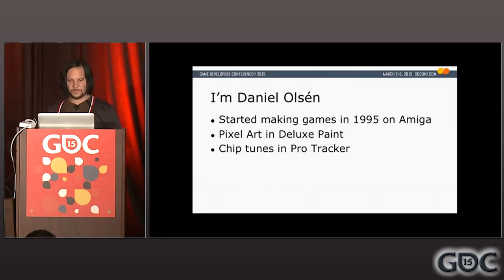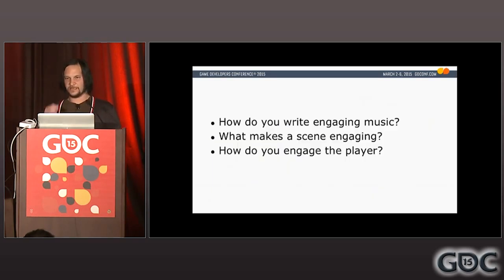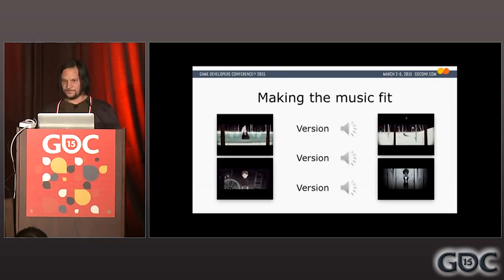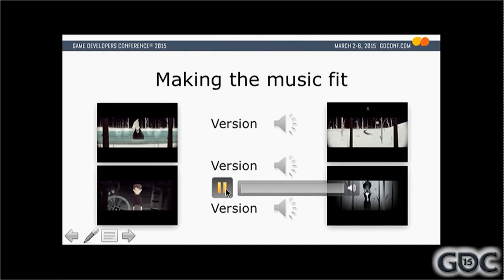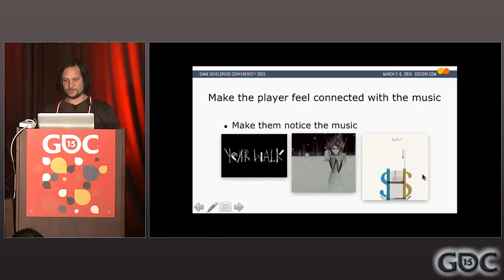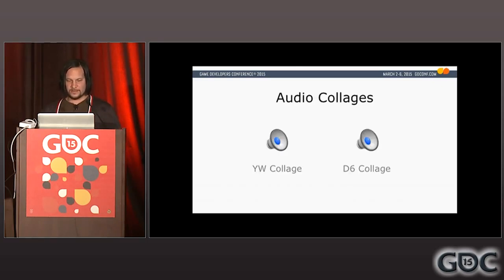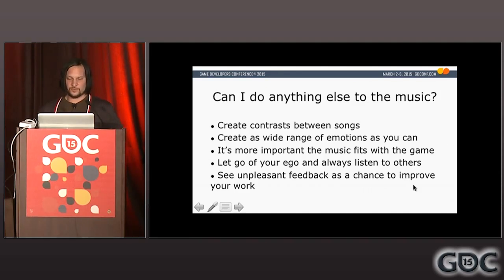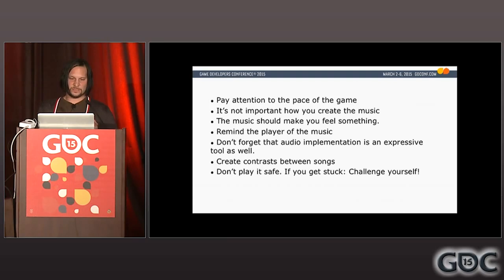The Sounds of Year Walk and DEVICE 6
In this 2015 GDC Audio Bootcamp session, Daniel Olsen breaks down the haunting melodies that make up Simogo's signature games Year Walk and Device 6.